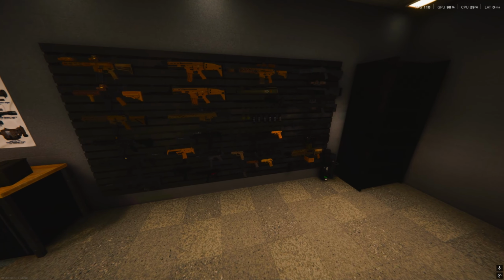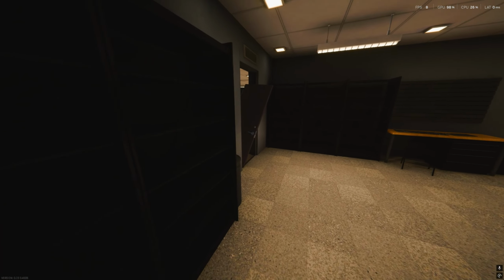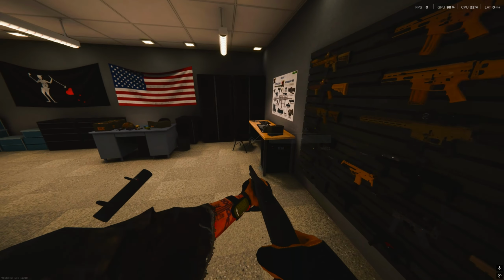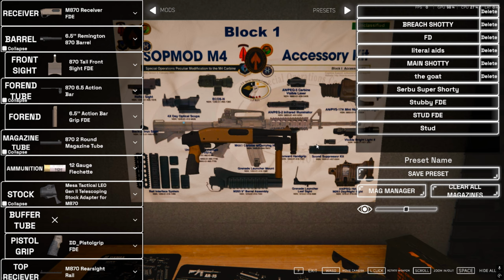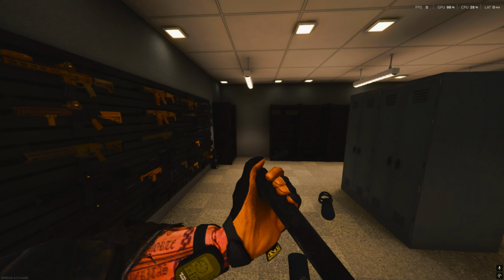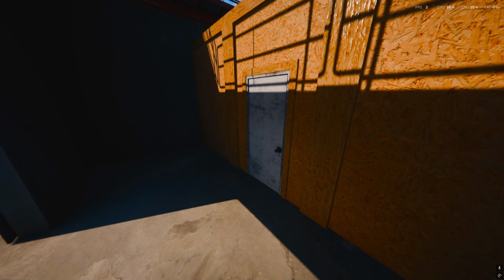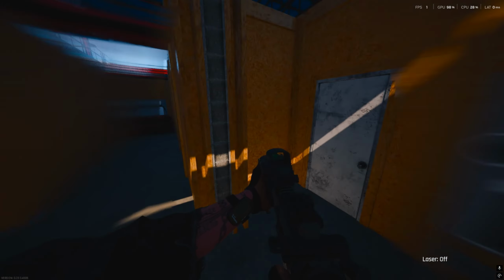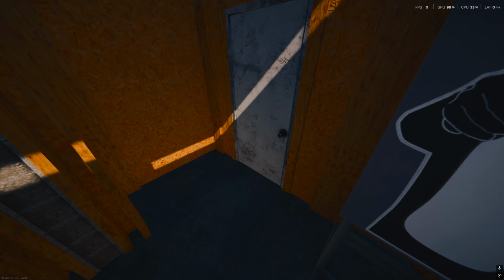Breachers Basics EP1 [OPERATOR]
hey folks how're we doing today.
This video is just an introduction to breaching / making it aware of the importance of a breacher.
i hope y'all enjoy, this video was recommended by a few super cool dudes, Unfortunately youtube will not allow me to post links until i record a six second video of myself, & upload a picture of my ID. (i am working on doing that as this video publishes.) for now my discord user will be below, and if you'd like an invite to the server, shoot me a message & i'll send it over. Thanks again boys :)
Discord username
IamThatHomie.
It Remembers - every time i die.